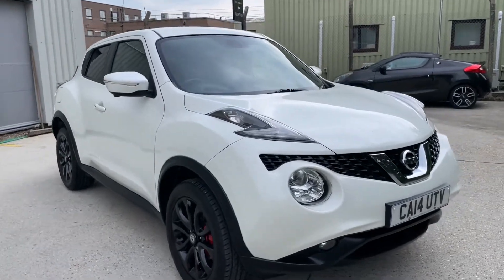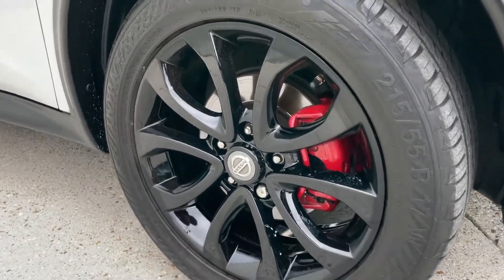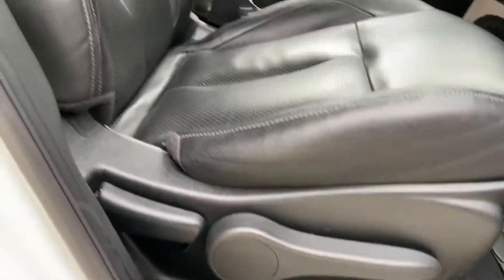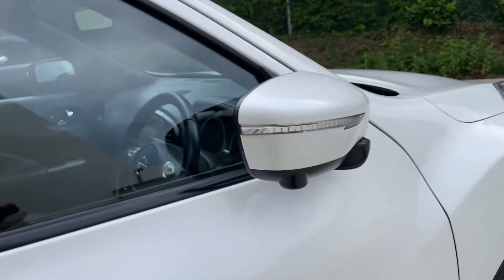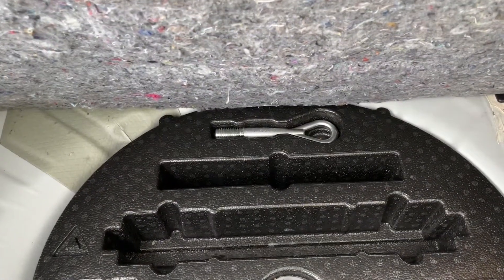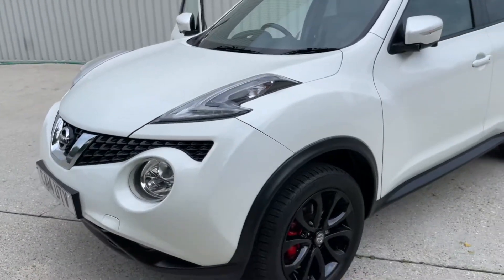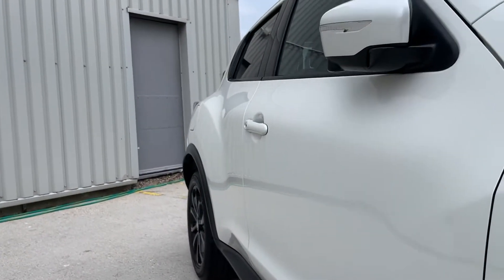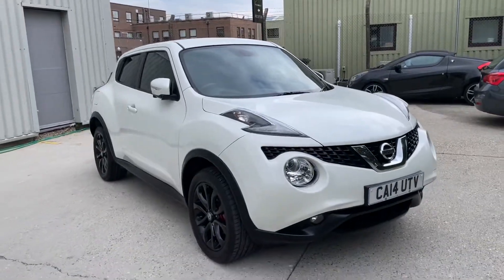Used Nissan Juke Tekna Xtron - what’s it like?